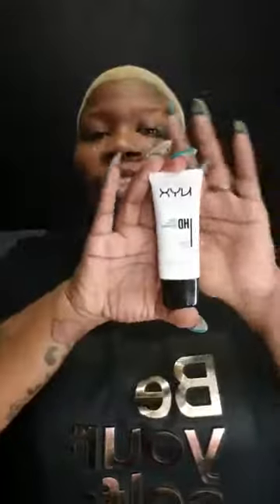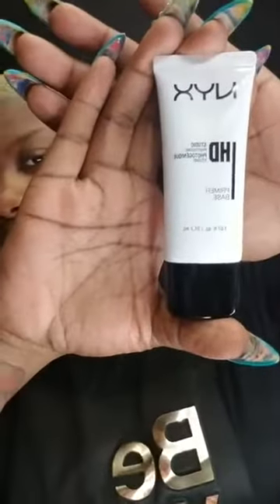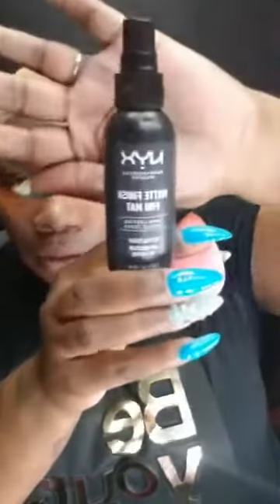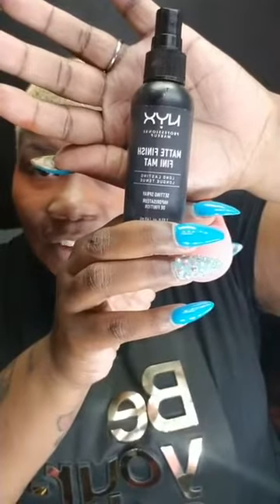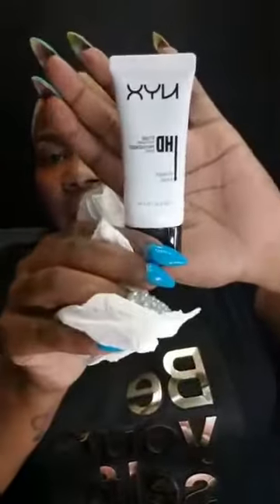Makeup Color Correction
Midday Makeover w BBMB
Topic: "Makeup Color Correction"

HEY, LOVES!!! Tune in LIVE... HAPPENING RIGHT NOW...

Beauty by Mz. Bee™ Salon Studios
4651 Flat Shoals Road
Suite 6B

Facebook - Beauty by Mz Bee Salon Studios
YouTube: Beauty by Mz Bee
See Less